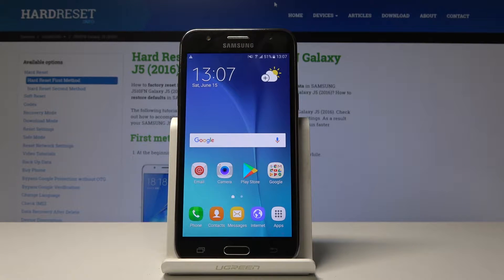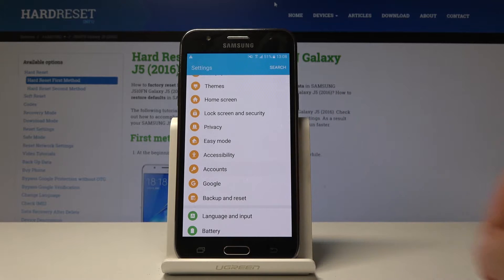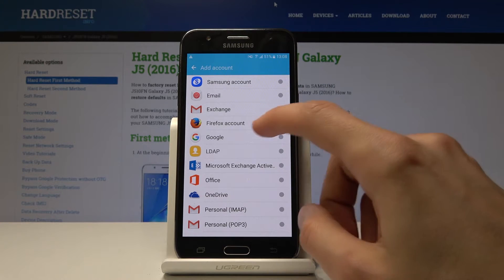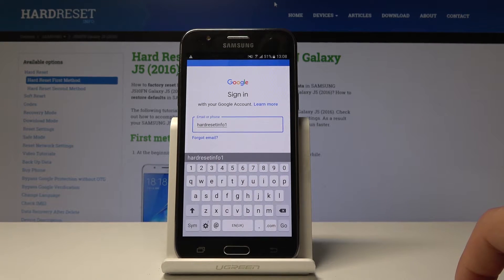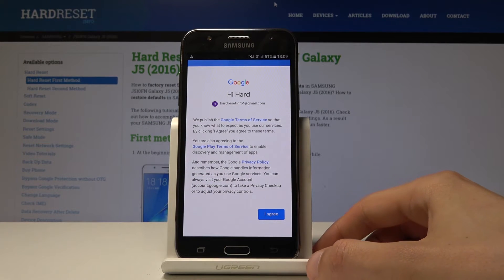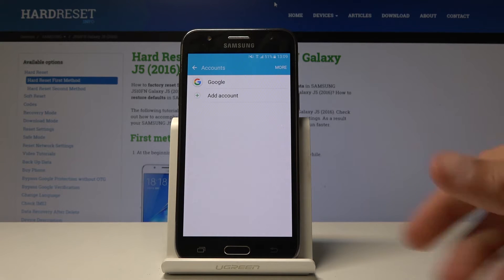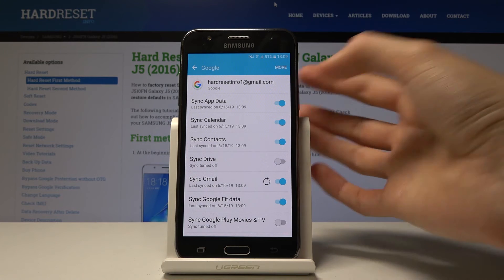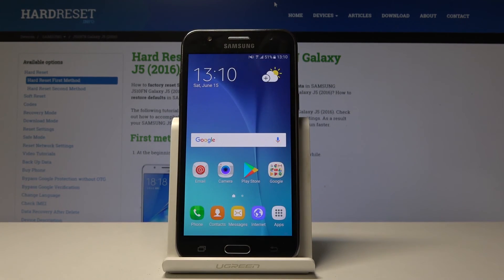How to Enable Backup Data in SAMSUNG Galaxy J5 - Activate Google Backup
Check more info about SAMSUNG Galaxy J5:
In the presented video instruction, we show you how to create Google backup account in order to backup data in SAMSUNG Galaxy J5. If you wish to backup your personal data, then stay with us and learn how to successfully perform backup data in Samsung device. In the result, all our personal data will be transferred into Google server.

How to enable Google backup in SAMSUNG Galaxy J5? How to add a backup account on SAMSUNG Galaxy J5? How to turn on Google Backup in SAMSUNG Galaxy J5? How to allow Google backup on SAMSUNG Galaxy J5? How to switch Google Backup in SAMSUNG Galaxy J5?